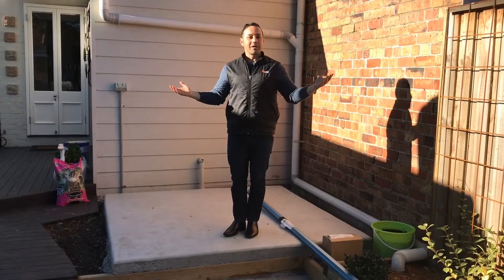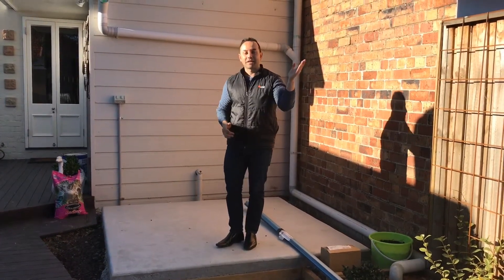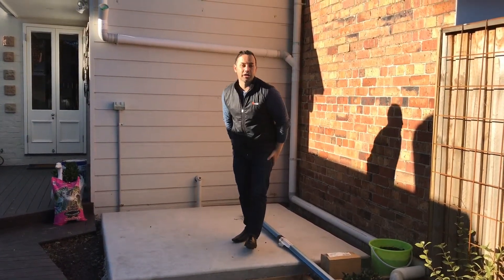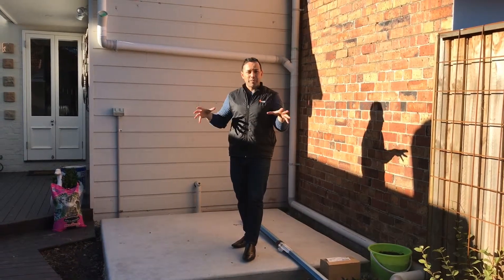Elevated Concrete Slab Ready For A New Garage / Workshop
In this video Mr Bond (Colorbond), demonstrates that it is possible to put a storage shed in a tight spot.

He also reveals a tip on how a concrete slab should sit (elevated) so no water gets. Plus which cladding options to choose to match the clients existing wall cladding.